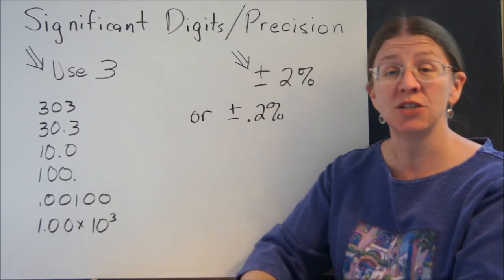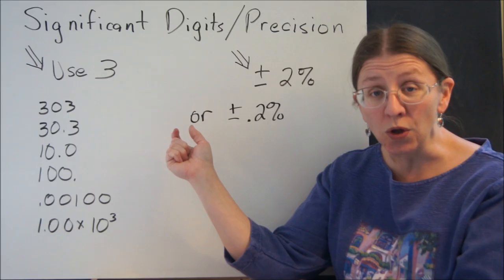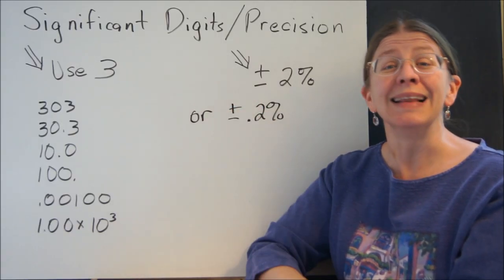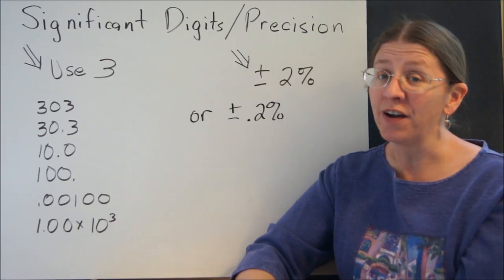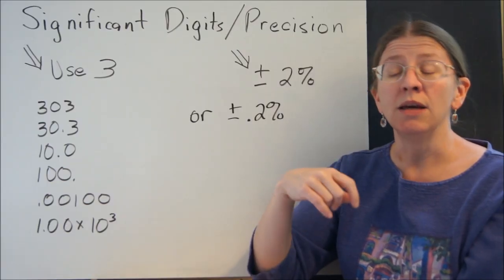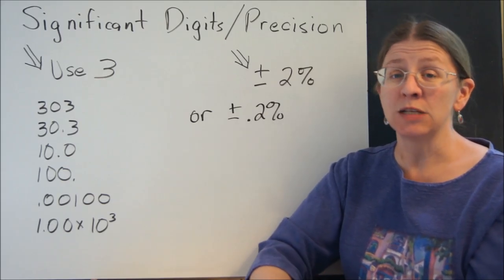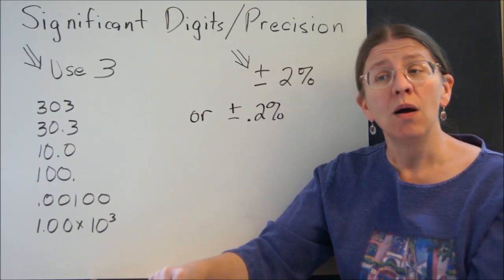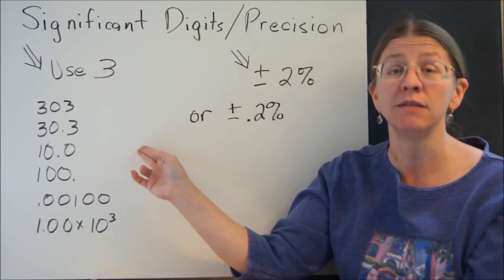Significant Digits and Precision